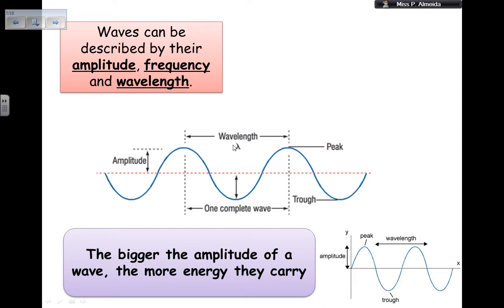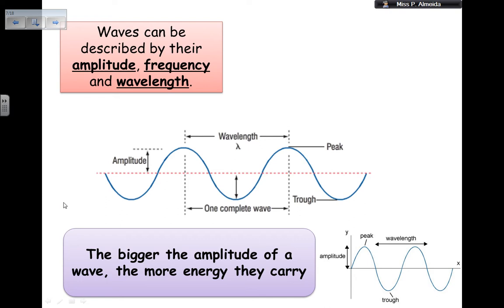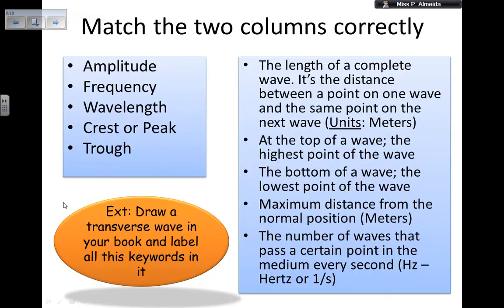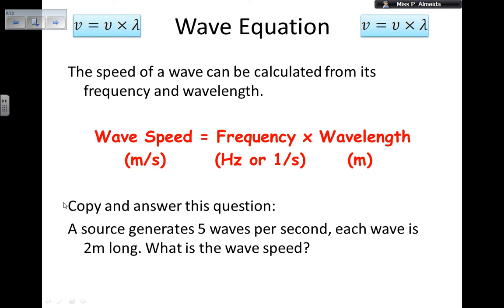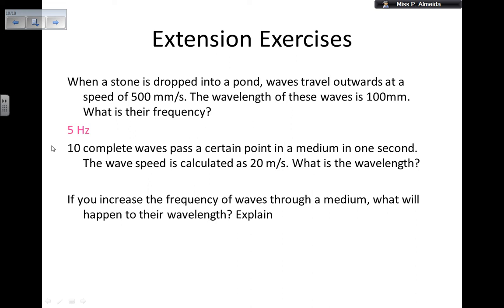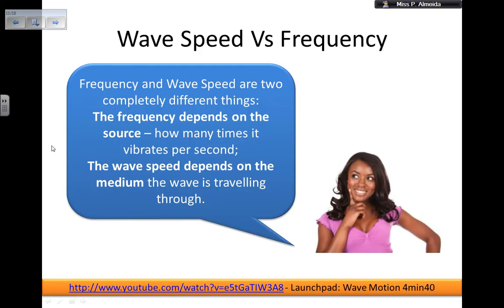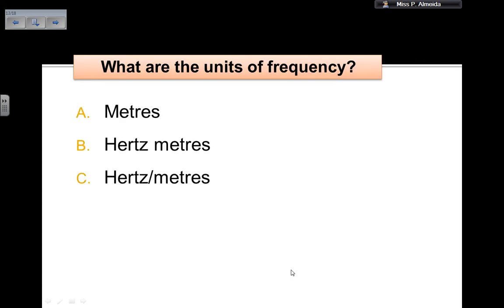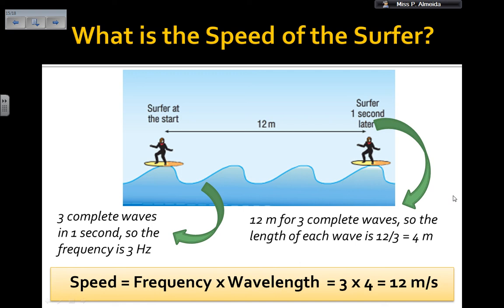Waves: Amplitude, Wavelength, Frequency, Wave Speed - GCSE Physics Revision